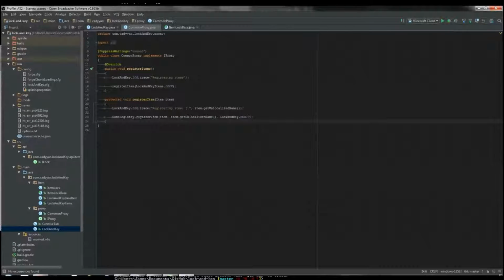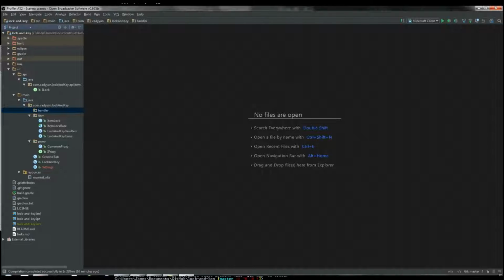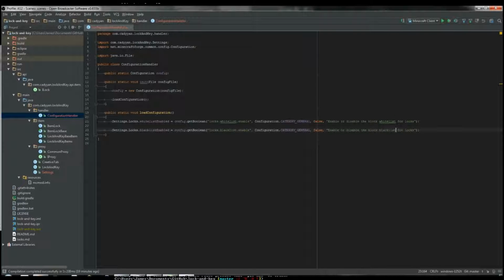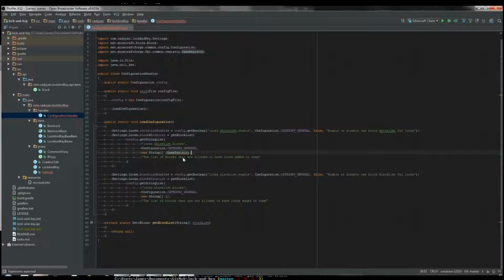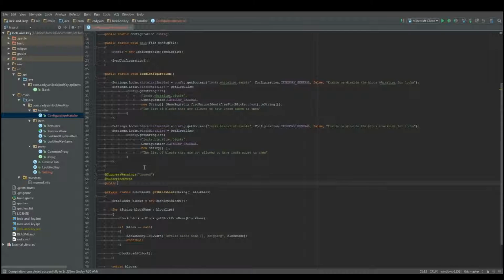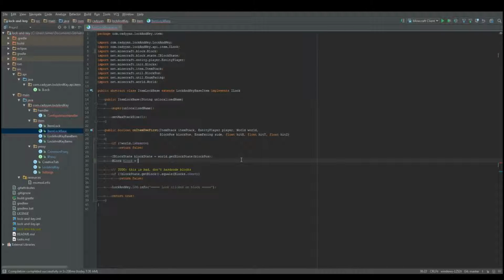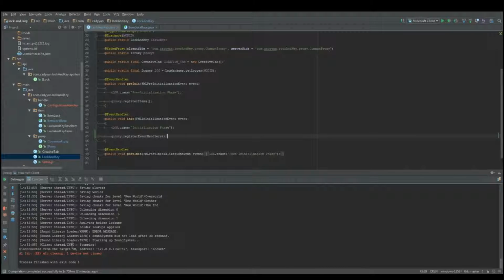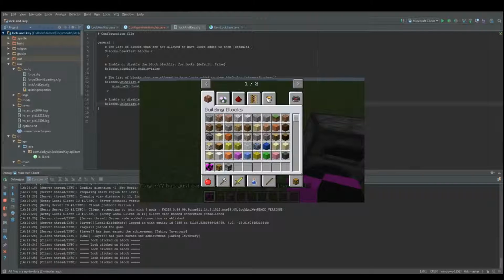Lock And Key Ep 4 - Settings and Configurations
In this episode we added some really simple settings and configurations and put them to use.